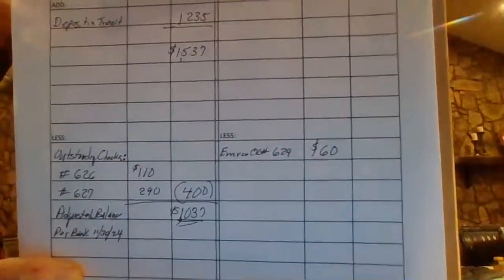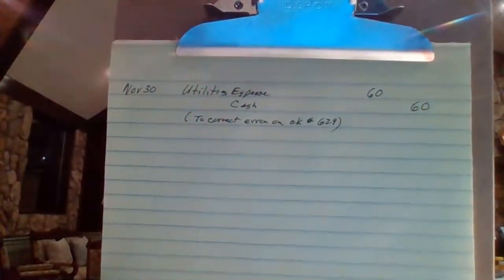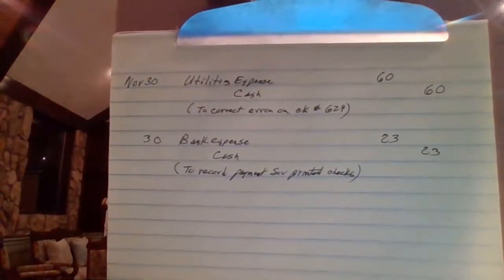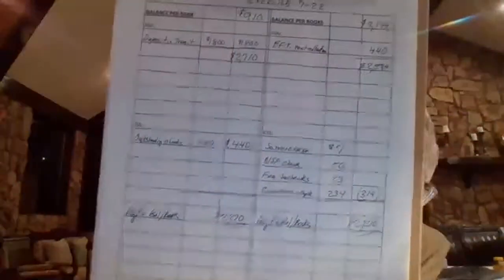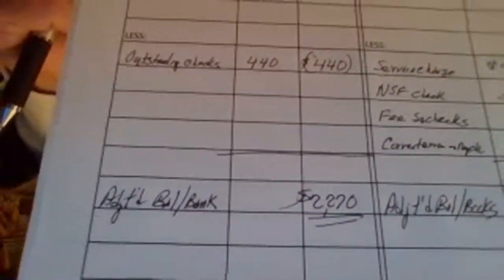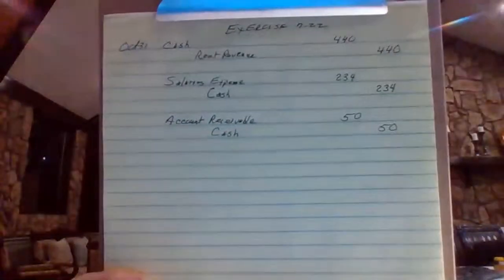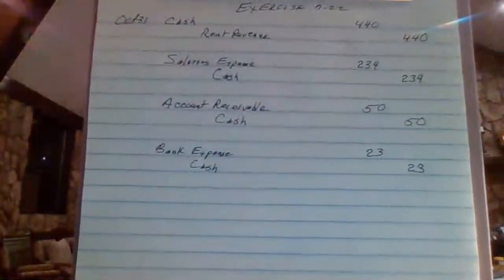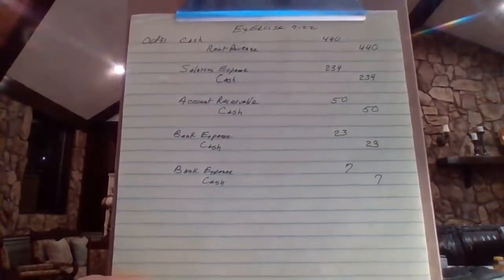ACC 101 Chapter 7 Solutions version 7.2